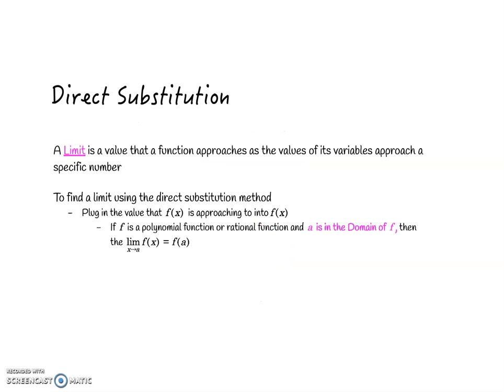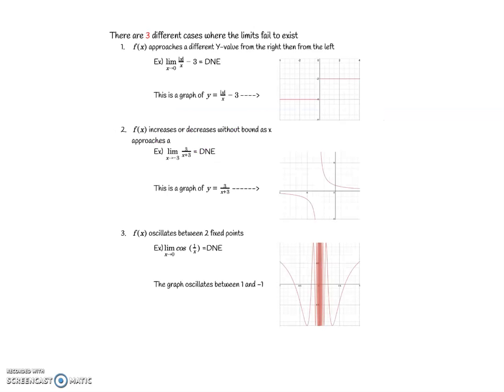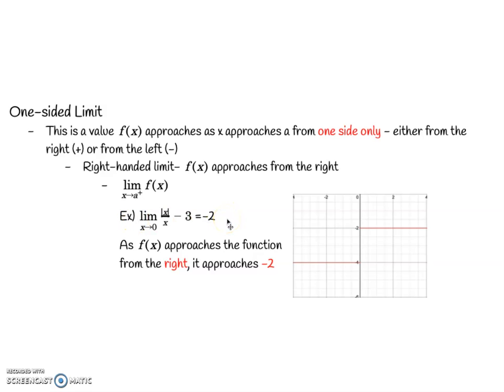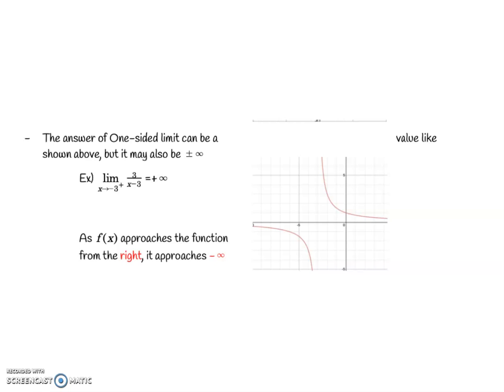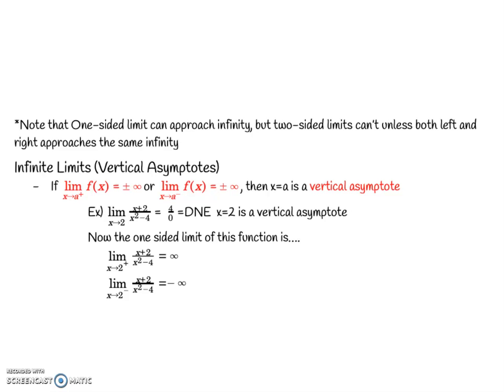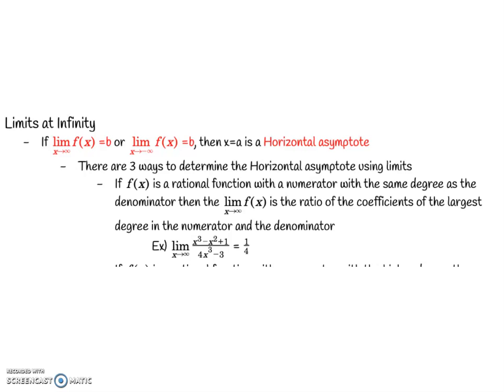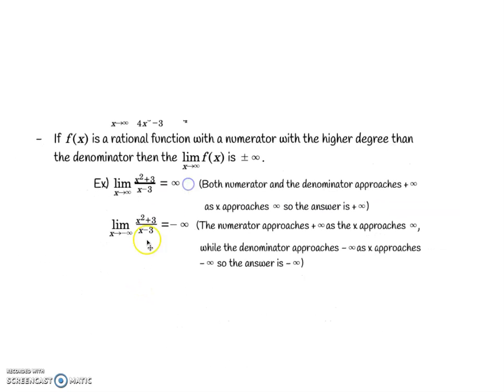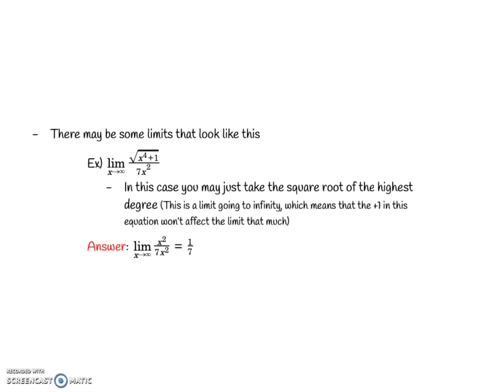AP Calculus Lesson 2: Limits (final)